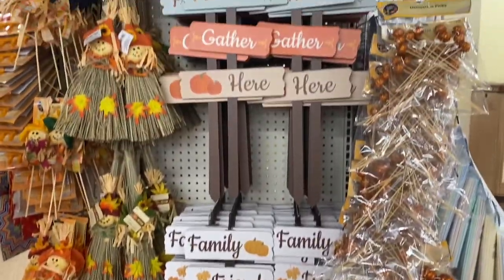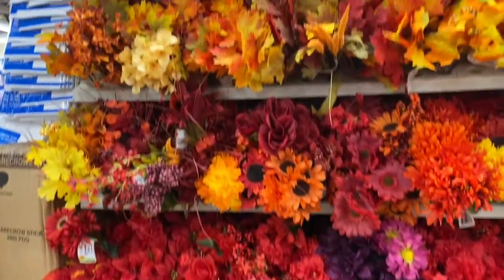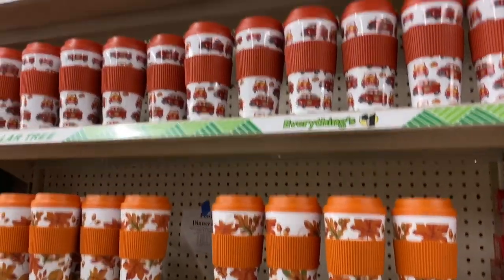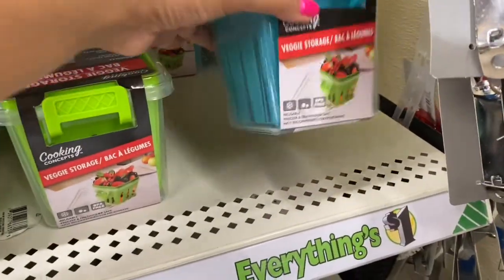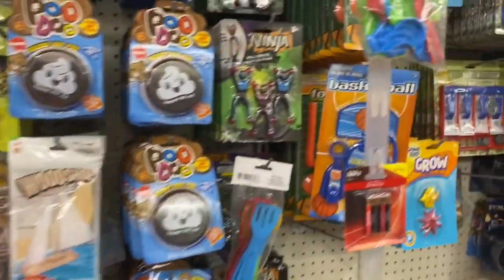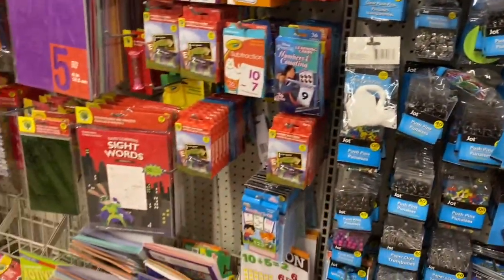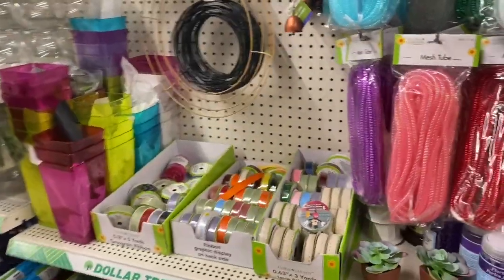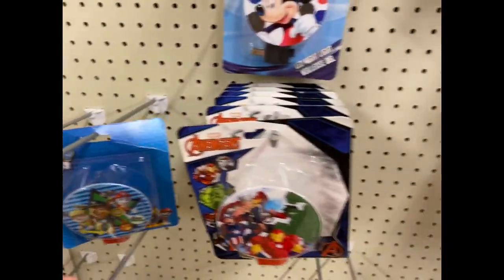Let’s see what we can find at DOLLAR TREE